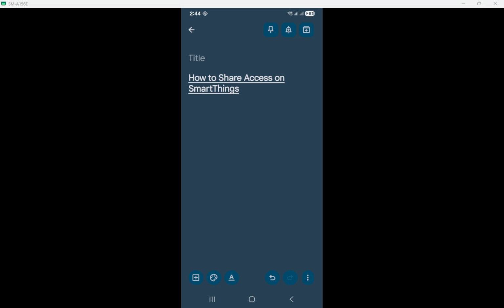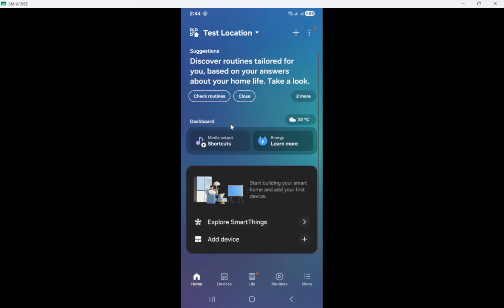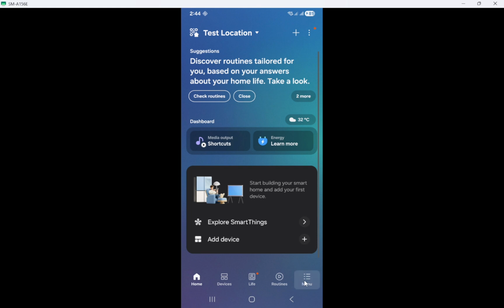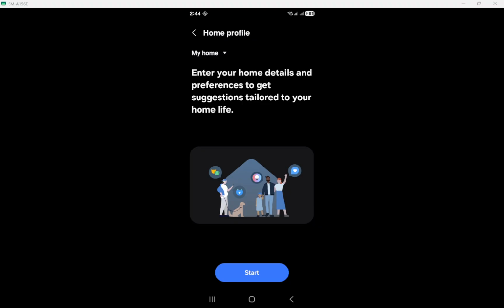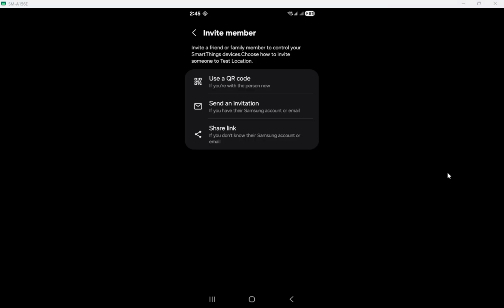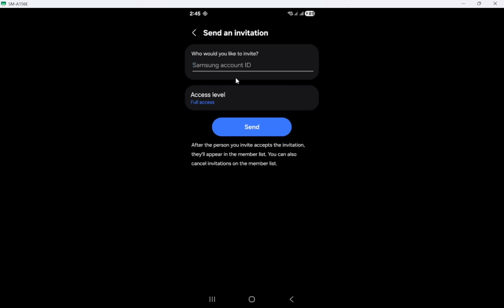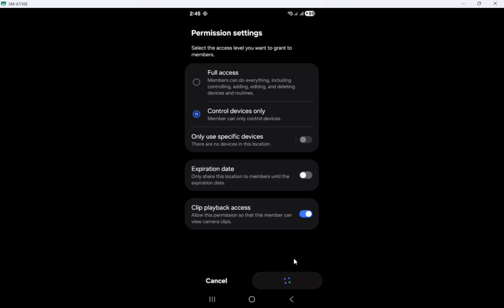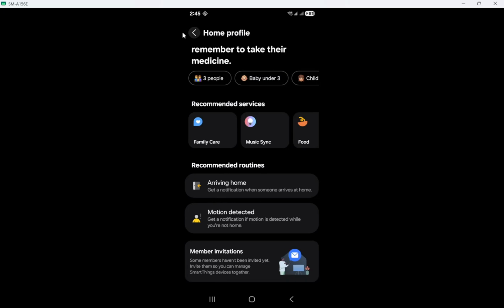How to Share Access on SmartThings [2026 Full Guide]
How to Share Access on SmartThings

In this video, we show you exactly how to share access on SmartThings to ensure seamless control of your smart devices. Mastering this feature allows you to extend device management capabilities to family members or trusted individuals, enhancing convenience and security within your smart home ecosystem.

Understanding how to effectively share access not only improves collaboration among users but also enables customized permissions, ensuring that specific individuals have the right level of control over devices in your shared environment.

Technical Specs:
Software: SmartThings; Feature: Sharing & Permissions.